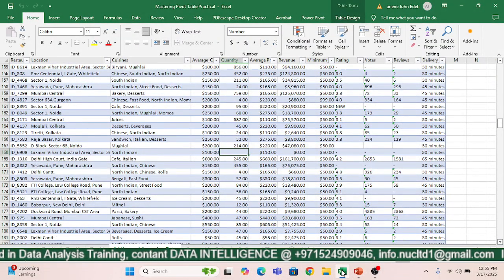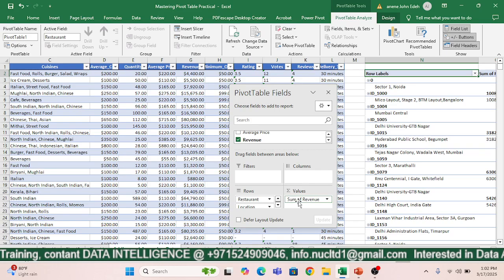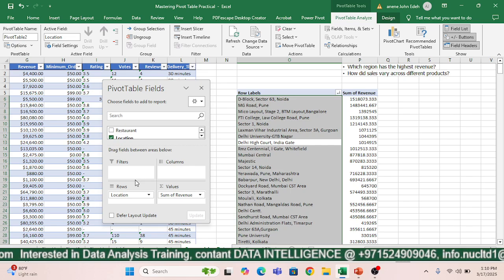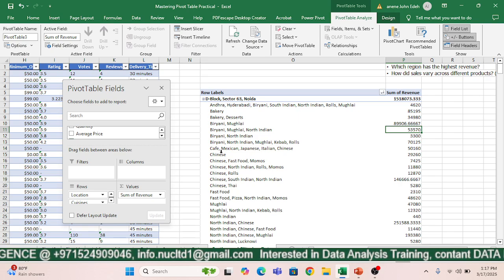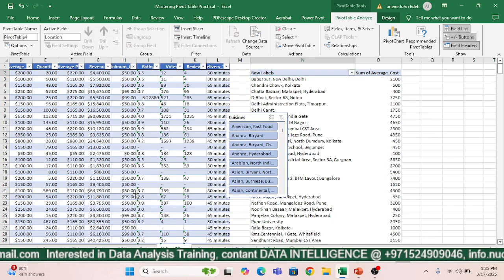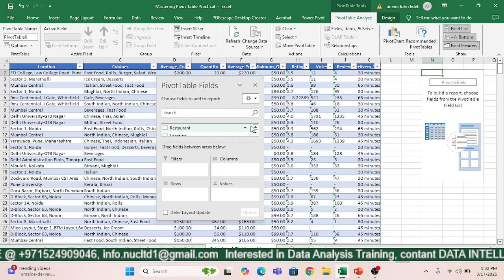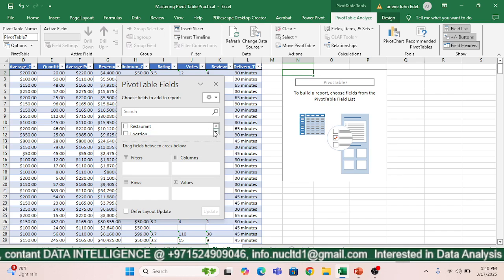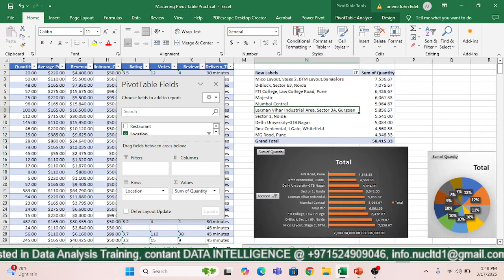Data Analytics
This data analytics videos provide insights into how data is collected, processed, and analyzed to make informed decisions. These videos break down complex concepts, showcase real-world applications, and teach various tools and techniques used in data analytics. Whether you're a beginner or an expert, they offer valuable knowledge on topics such as data visualization, machine learning, statistical analysis, and business intelligence.

What You Stand to Gain:
Knowledge & Skills – Learn essential data analytics skills, from basic data cleaning to advanced predictive modeling.
Career Growth – Improve your job prospects in fields like data science, business analysis, and AI.
Decision-Making Power – Understand how to use data to make better business and personal decisions.
Hands-On Experience – Get practical tutorials on tools like Excel, SQL, Python, Tableau, and Power BI.
Stay Updated – Keep up with the latest trends and technologies in the world of data analytics.